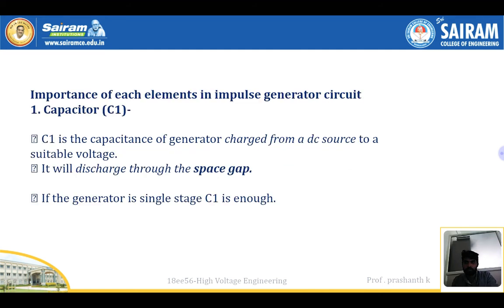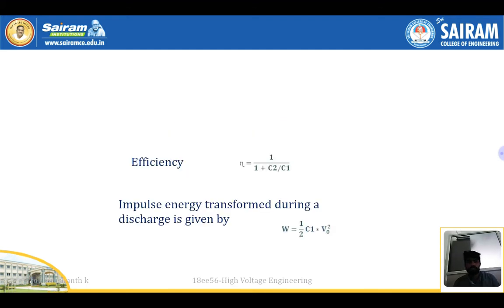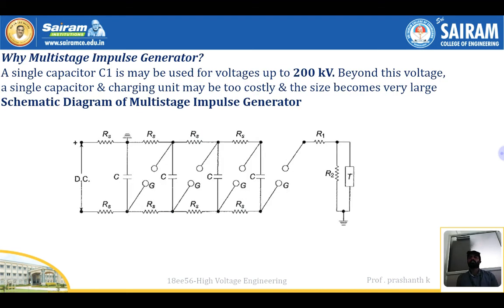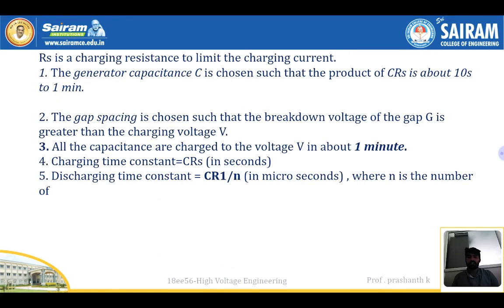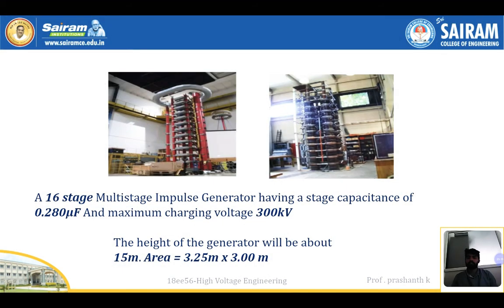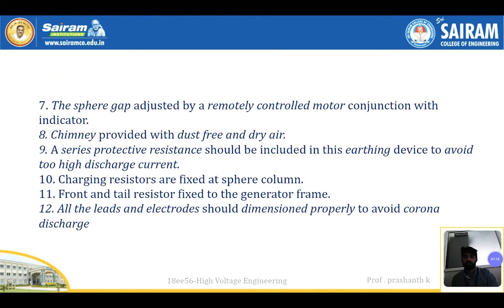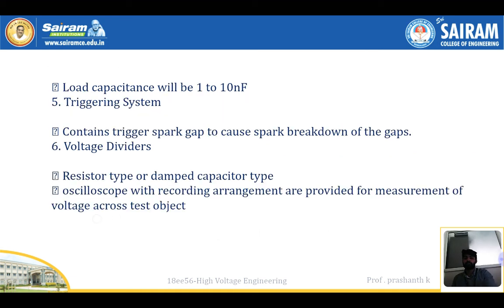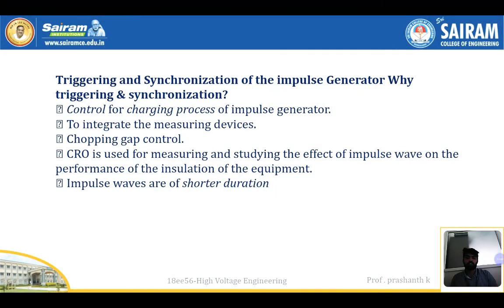Lecture video _9 _18ee56_module_2_multi stage Marx impulse generator_prashantha k